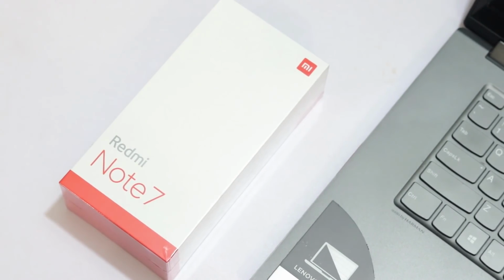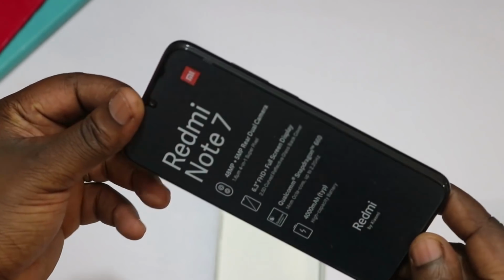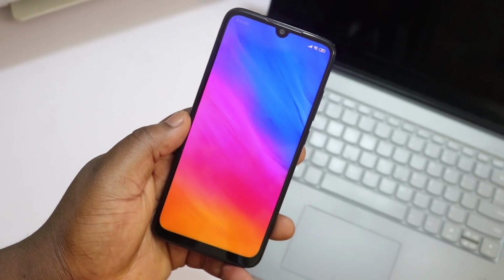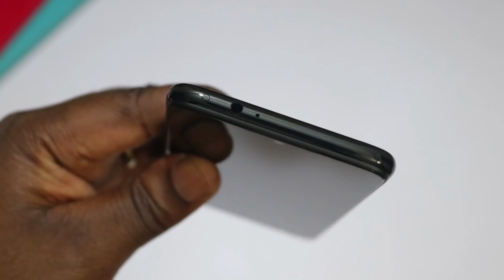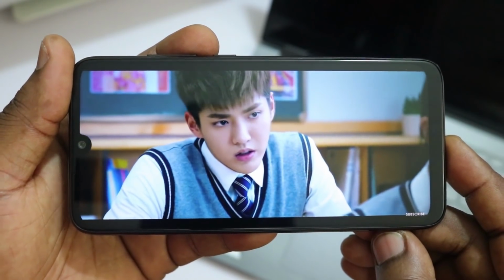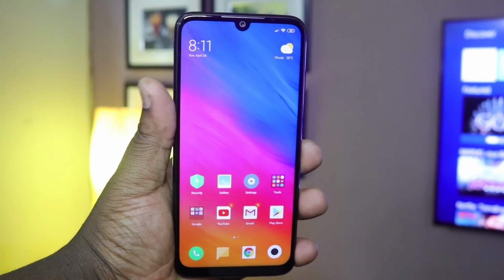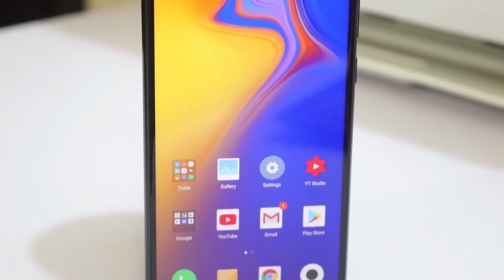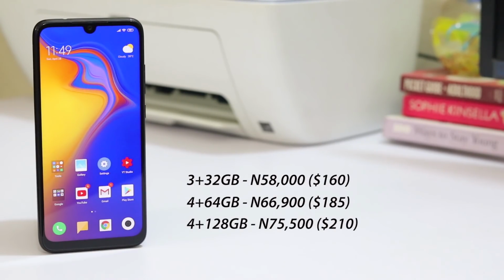Xiaomi Redmi Note 7 Unboxing and First Impressions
SPECS
4000 mAh Battery
13MP Selfie Camera
48+5MP Rear Cameras
Qualcomm Snapdragon 660 Octa-Core SoC @ 2.2GHz
6.3" 1080p IPS LCD Water Drop Display Panel
USB C Port, IR Blaster, Headphone Jack
4G/3G/2G/WiFi/GPS/BT
Android 9.0 Pie
MIUI 10

PRICE
3+32GB - N58,000 ($161)
4+64GB - N66,900 ($185)
4+128GB - N75,500 ($210)